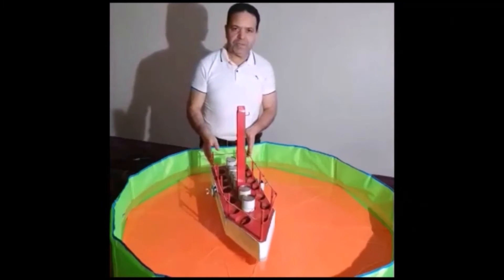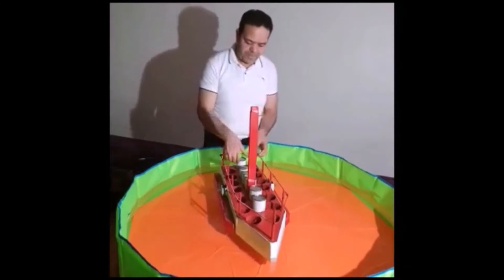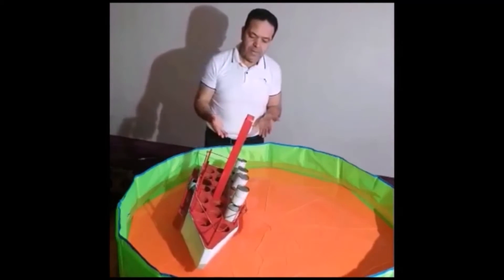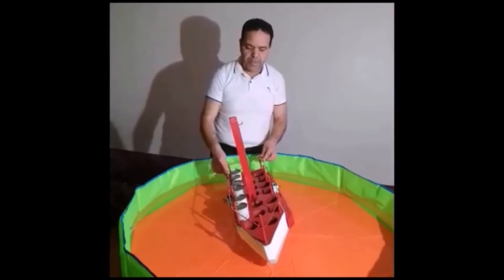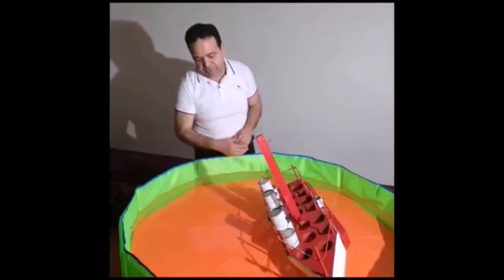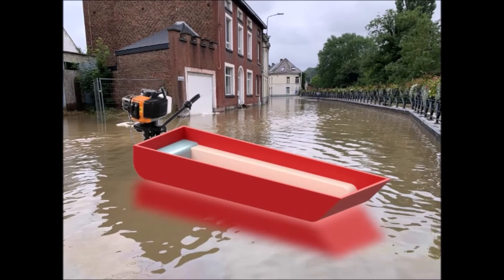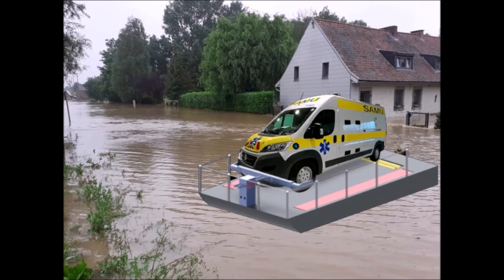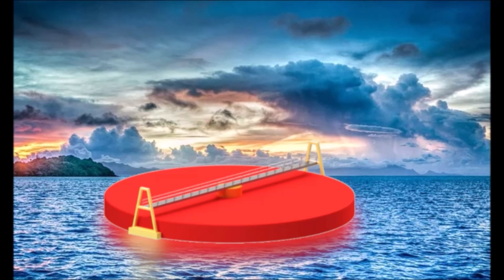BOAT STABILIZER INNOVATION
this innovation is able to stabilize any body floating on the water